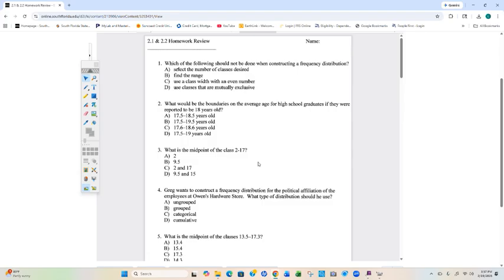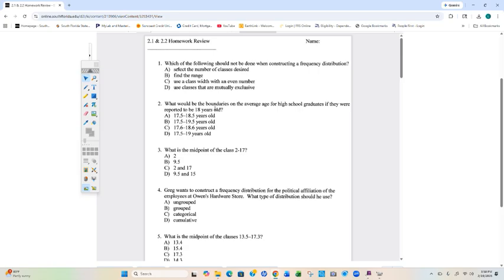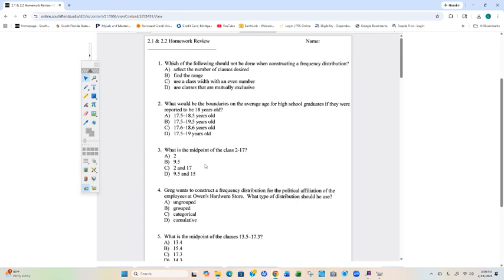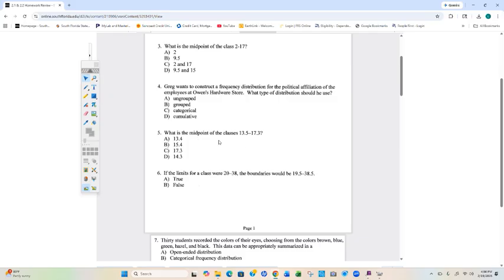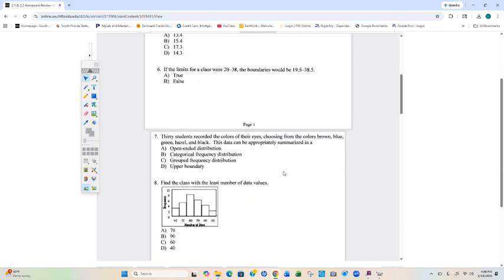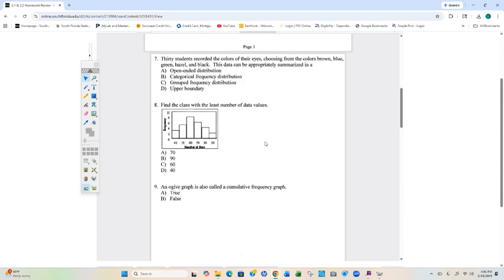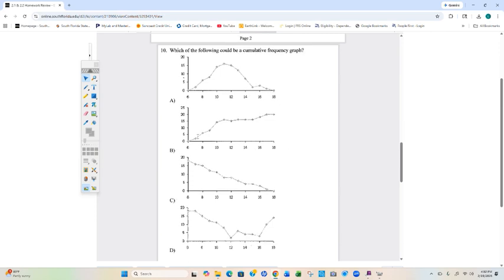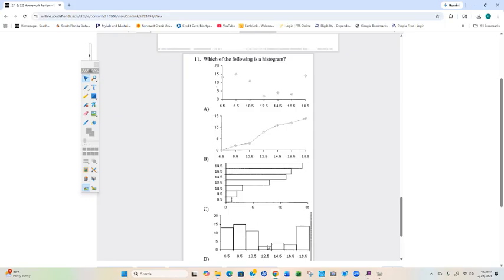Statistics Graph Review - Histogram, Ogive, Frequency Polygon, Frequency Distribution